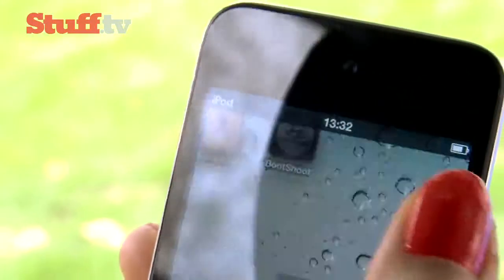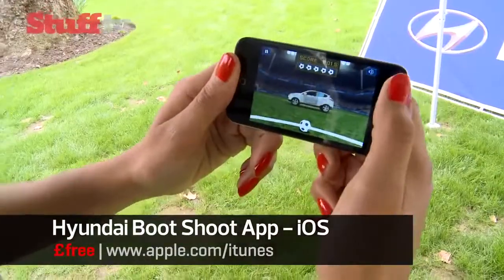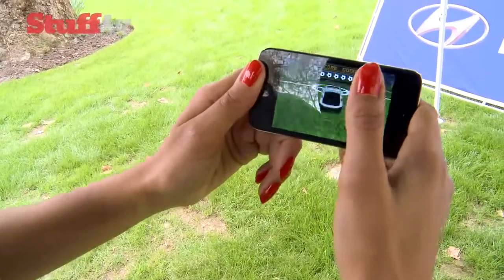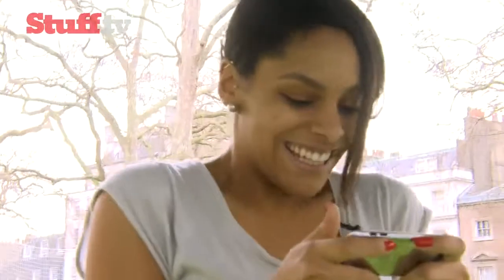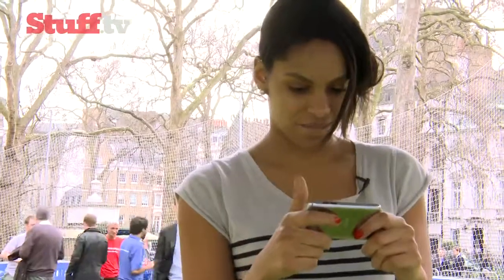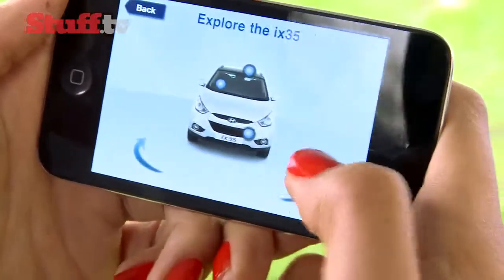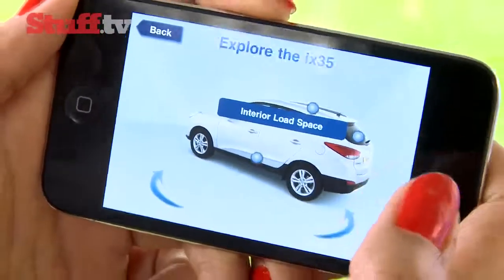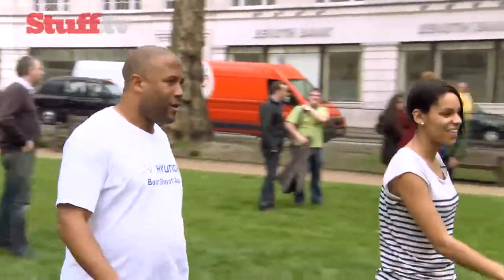Hyundai Boot Shoot App Review with John Barnes and Ian Rush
(2011) Attempting to kick balls in the boot of a Hyundai iX35 all in the name of a new app designed to coincide with Hyundai's football-flavoured advertising campaign.